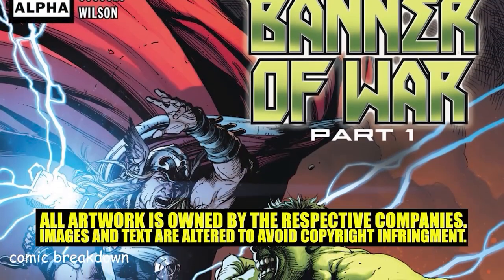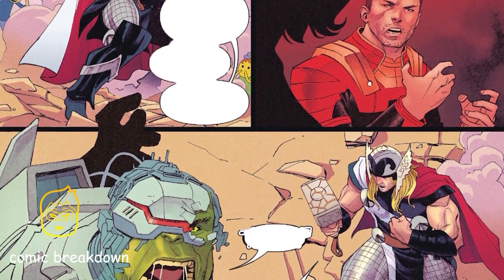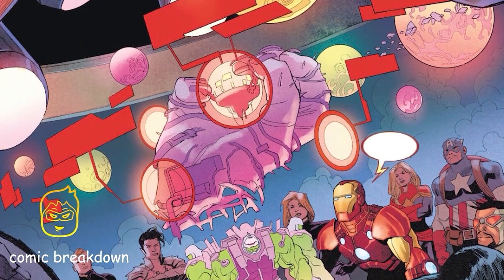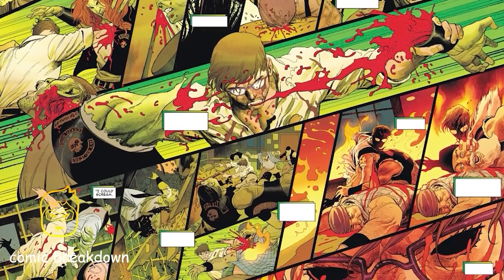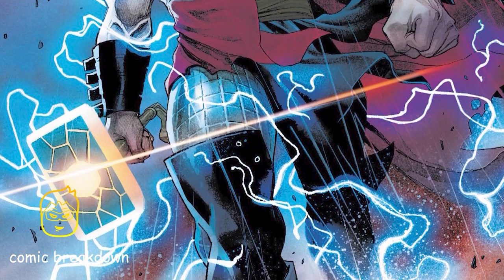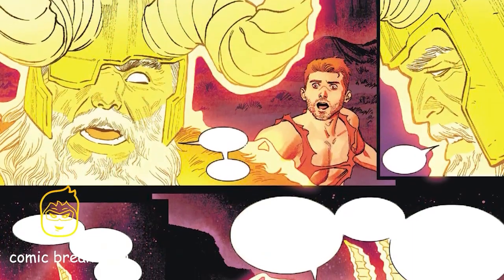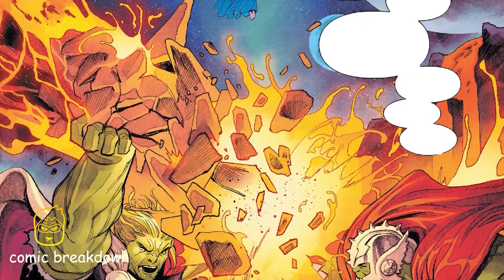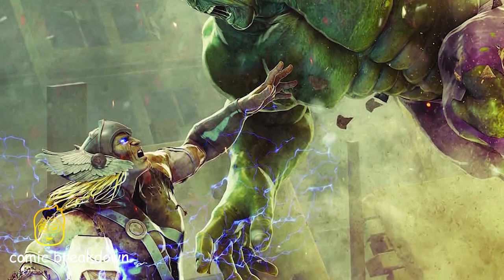GOD HULK VS. HULK THOR: Banner of War || FULL STORY || (2021-2022)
In this video we will be going over, HULK: Banner of War || FULL STORY || (full story, 2021-22). published by Marvel. All rights are owned by the respective companies.

"BANNER OF WAR" FINALE The time for victory has come! In the final installment of the epic crossover between the HULK and THOR series, Marvel's two heaviest hitters expend their rage on one final, brutal brawl that will answer once and for all which of these heroes is the strongest. But in a fight between gods, monsters and men, what becomes of the victor? The loser? And who really has the authority to decide? Revelations about Hulk's past and choices Thor makes about the future will shake the Marvel Universe to its very core!

thanks for checking out Comic Breakdown! Giving you the latest in comic book reviews and commentary.

    For the full story, buy the comic and support the industry.